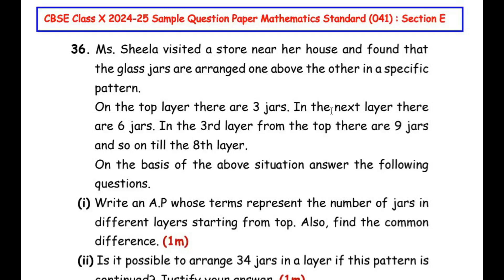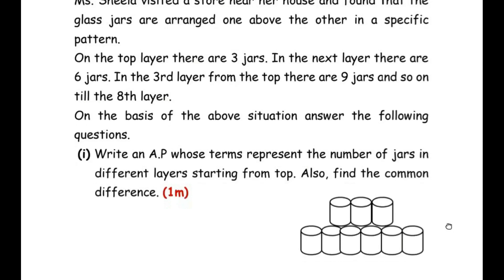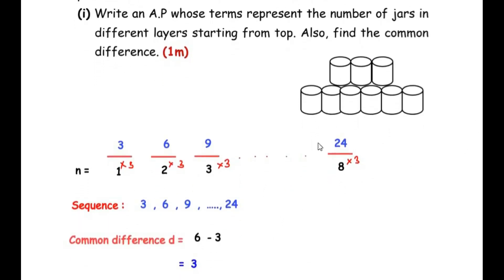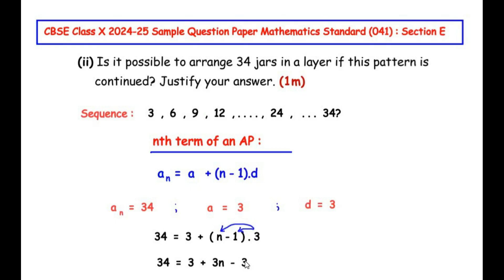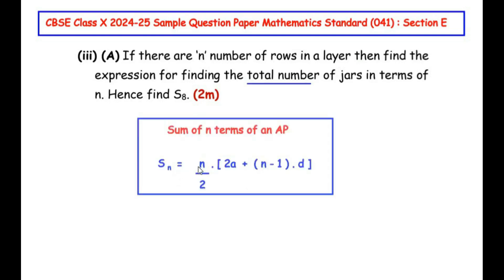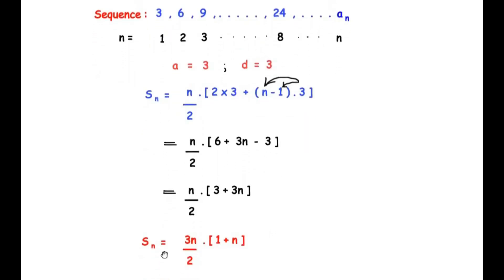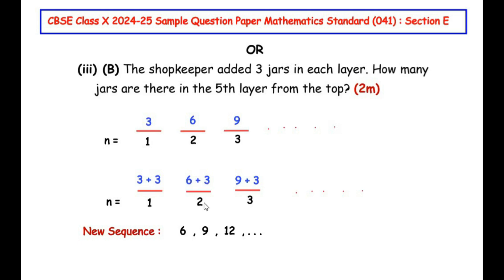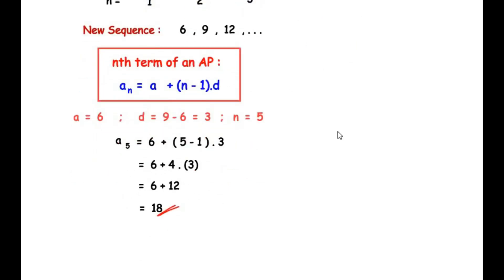Ms. Sheela visited a store near her house and found that the glass jars are arranged one above the..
This video explains a CBSE Class X, Case Study Based Question from "Arithmetic Progression" Chapter.

Ms. Sheela visited a store near her house and found that the glass jars are arranged one above the other in a specific pattern.
On the top layer there are 3 jars. In the next layer there are 6 jars. In the 3rd layer from the top there are 9 jars and so on till the 8th layer.

On the basis of the above situation answer the following questions.

(i) Write an A.P whose terms represent the number of jars in different layers starting from top. Also, find the common difference. (1m)

(ii) Is it possible to arrange 34 jars in a layer if this pattern is continued? Justify your answer. (1m)

(iii) (A) If there are ‘n’ number of rows in a layer then find the expression for finding the total number of jars in terms of n. Hence find S8 . (2m)

                                                         OR

(iii) (B) The shopkeeper added 3 jars in each layer. How many jars are there in the 5th layer from the top? (2m)